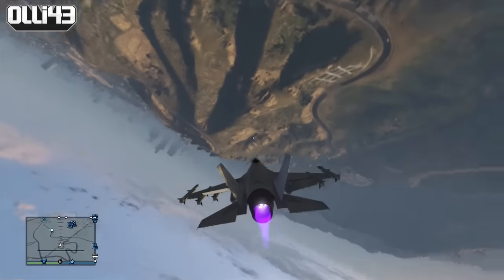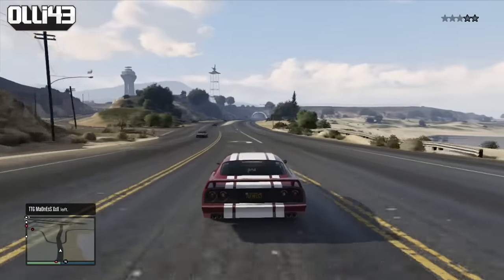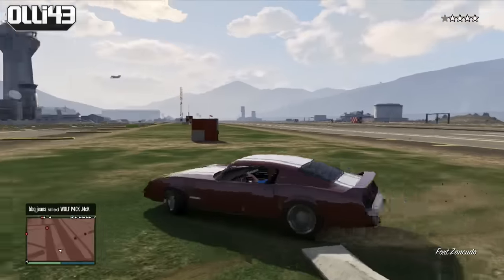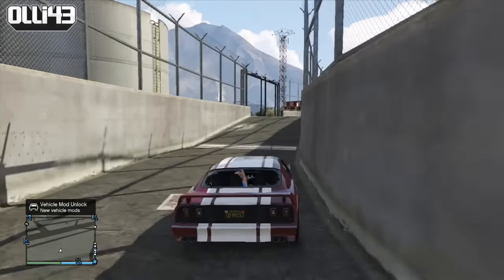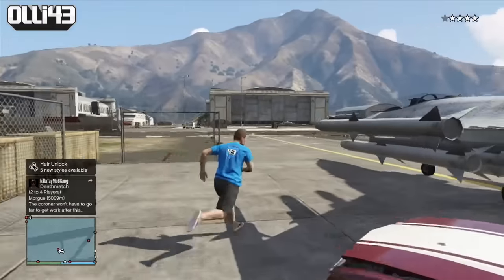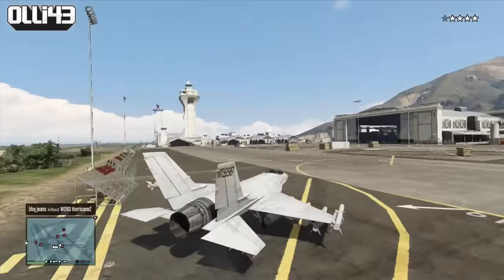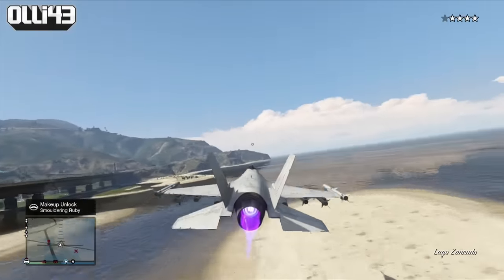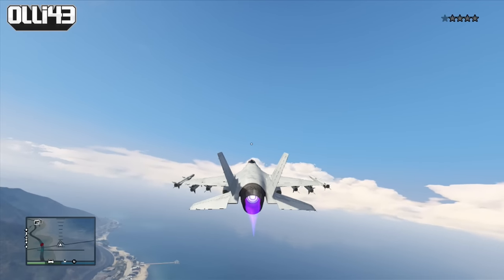How to: Get a Military Jet Online! (GTA 5 Online Guide)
Jets in GTA 5 are really good fun but getting hold of one in gta online is a little more difficult that in the standard campaign. If you didn't know, in my original video on how to steal a jet, I told you guys to drive through the front gate brave as a lion. Unfortunately, gta online dosn't allow you to just drive through the front gate. There's a little ramp you need to get a run up on and catch some air before landing in the base. It's a good little guide if you have been struggling.